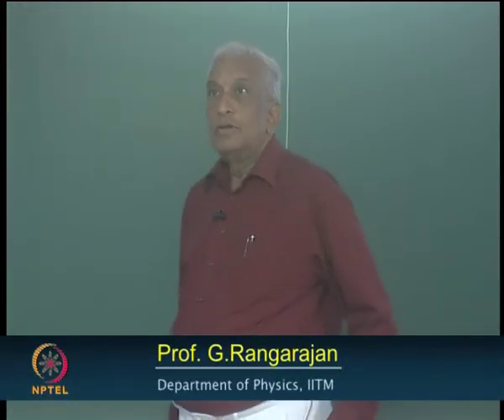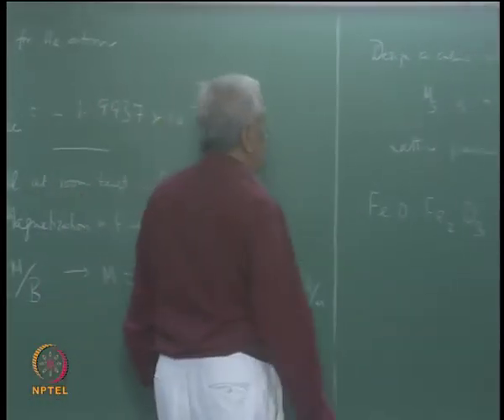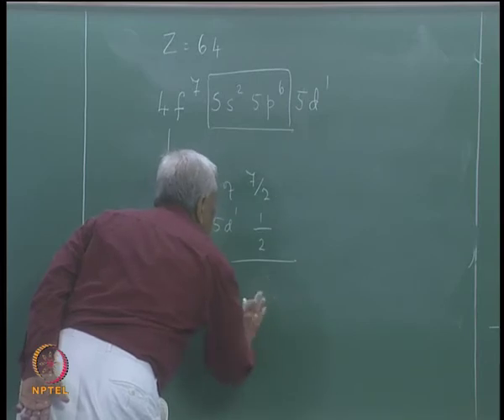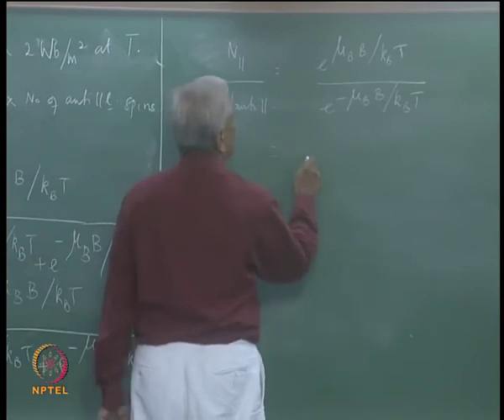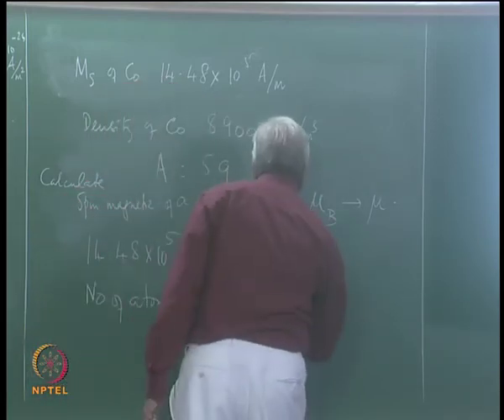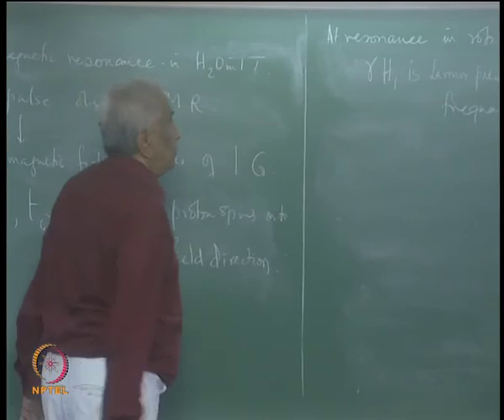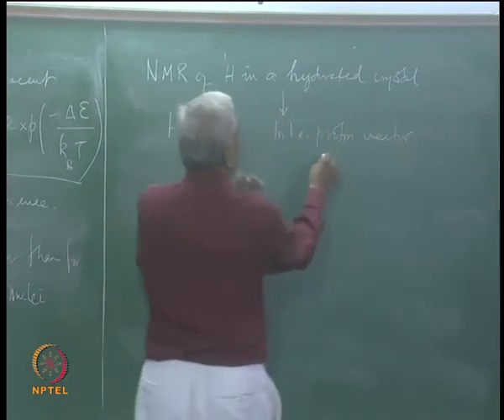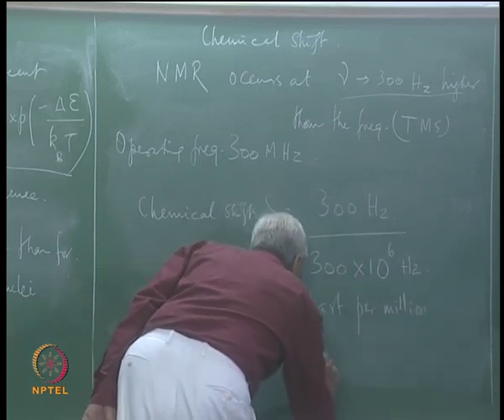Mod-01 Lec-24ex Magnetism and Magnetic Resonance - Worked Examples